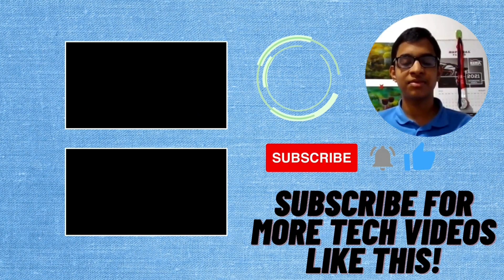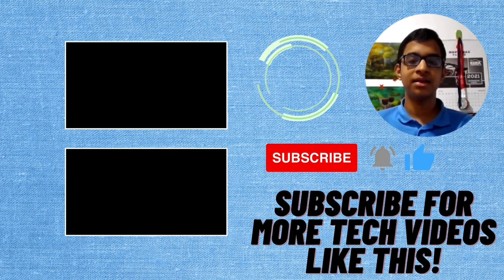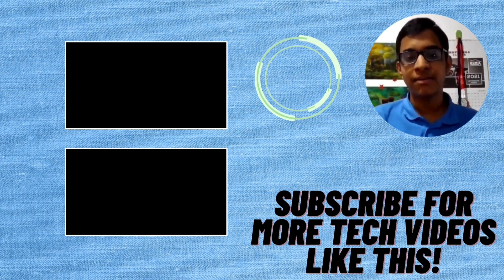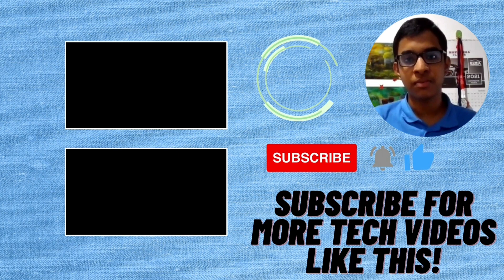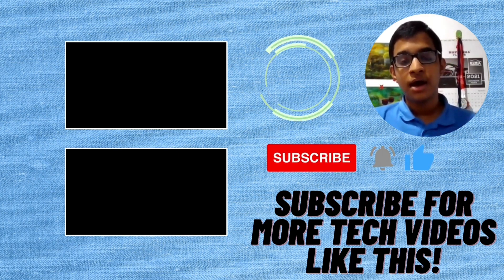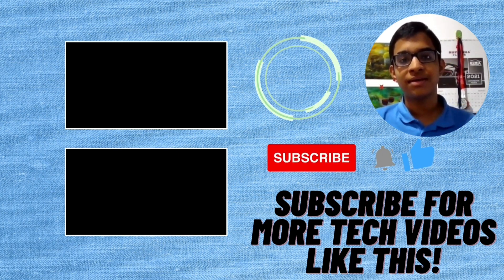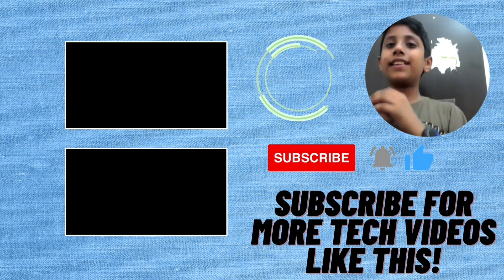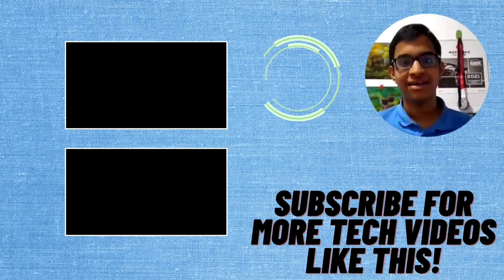Motorola Edge 20 Pro Review